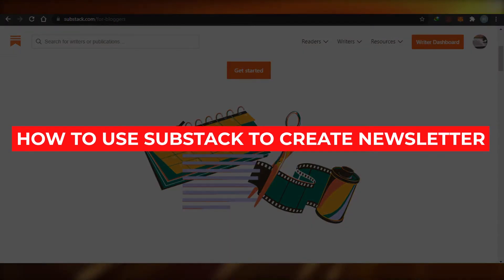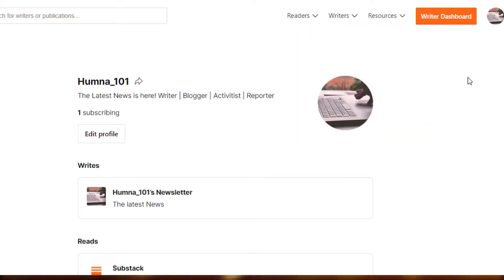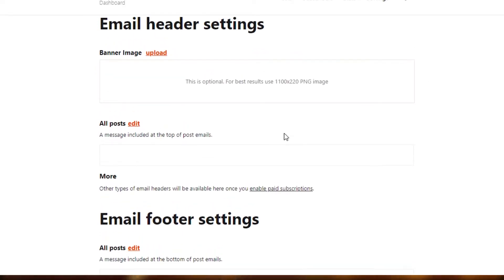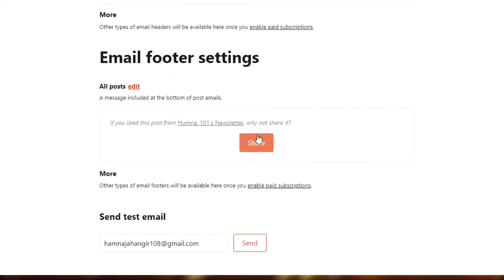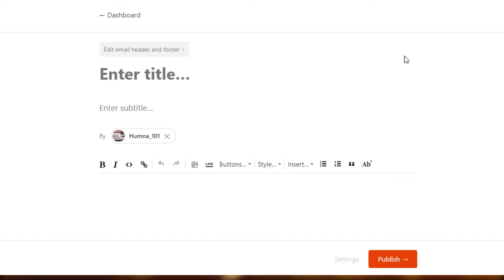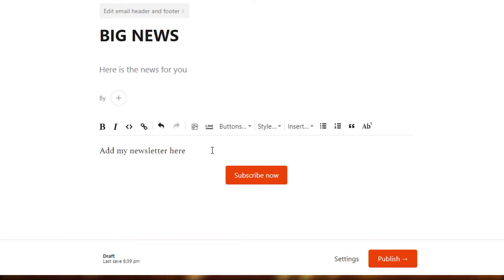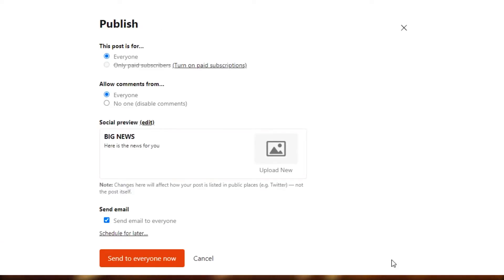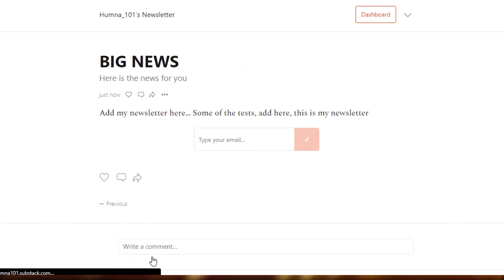How to Use Substack to Create Newsletter (Substack Tutorial 2025)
In this video I show you How you can Use Substack to Create professional Newsletter and Emails to send your pitch and news in 2025. Using Substack will meet your ultimate writing journalism needs.